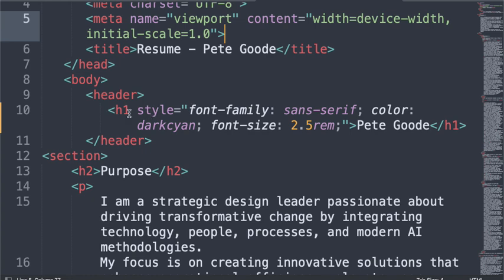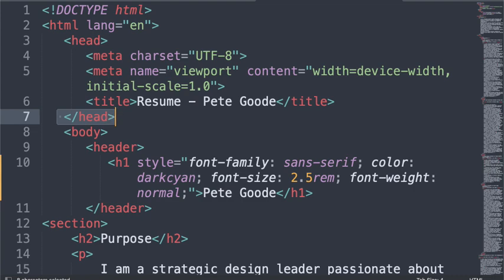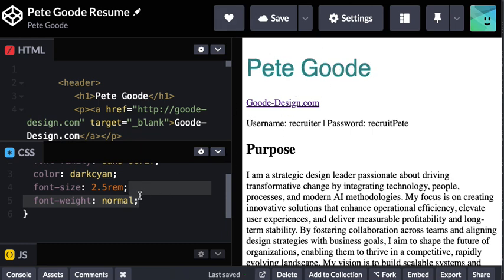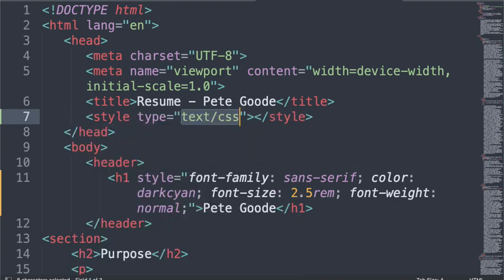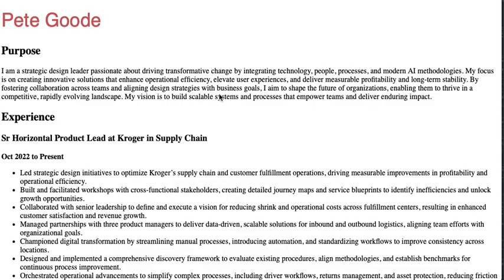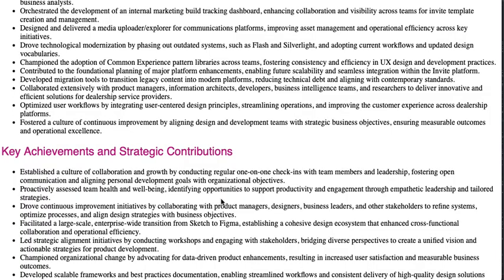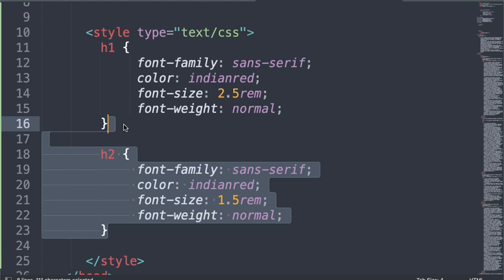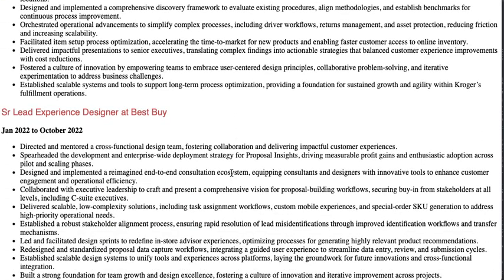Centralizing and Condensing CSS Styles